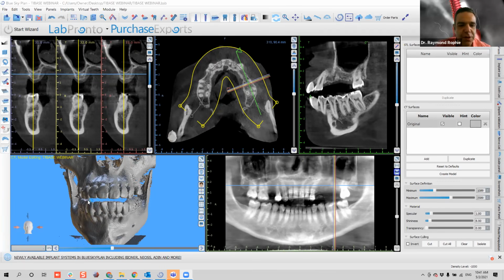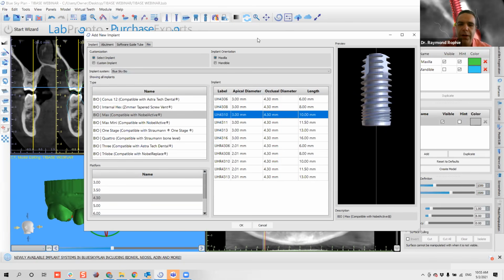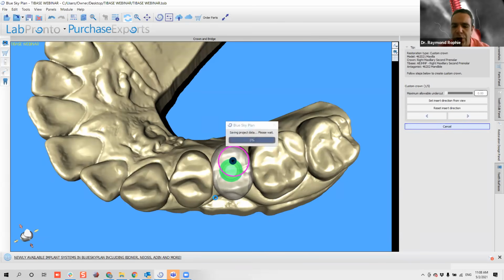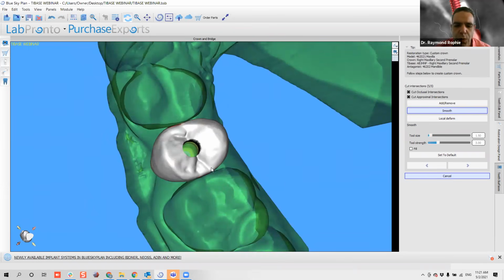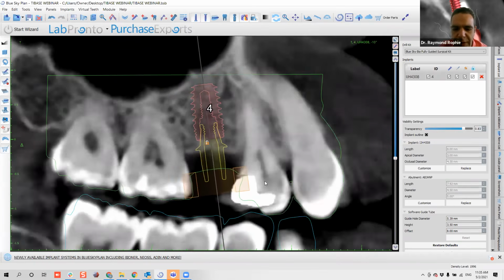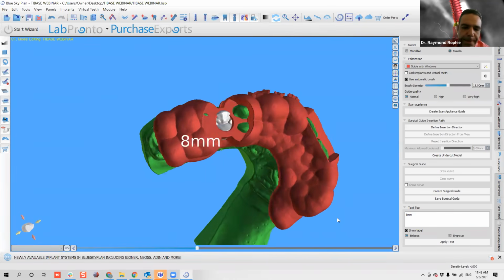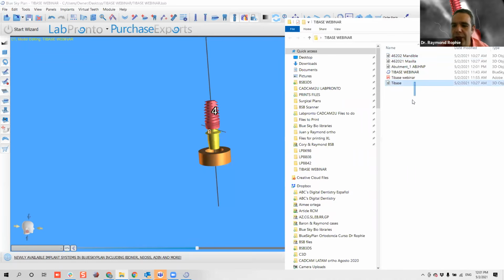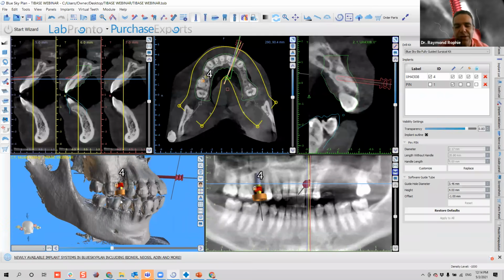Blue Sky Plan All-In-One Workflow: From Crown To Surgical Guide DEMO by Dr. Raymond Rophie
Blue Sky Plan All-In-One Workflow: From Crown To Surgical Guide DEMO
by Dr. Raymond Rophie

Description
The attendee will see a demonstration in a 60-90 minutes webinar how to:
1. Import a CBCT DICOM file
2. Import a digital model from a scanner
3. Clean models and predictable aligning
4. Digital wax-up from teeth libraries
5. Plan a restorative driven implant
6. Use Blue Sky Plan abutment libraries
7. Design a screw retained restoration
8. Boolean functions in Crown and Bridge Module to design a custom healing abutment
9. Customized articulated model with Pins
10. Surgical guide design
11. Customize a surgical guide
12. Elaborate a drill report
13. Export designed parts
14. Prepare design parts to print

... a practical webinar for maximizing Blue Sky Plan potential, and prepare for 3D printing.

1 CE Credit
Time
May 2, 2021 10:30 AM Eastern Time (US and Canada)

Dr. Raymond Rophie
Director Laboratory and CAD/CAM Blue Sky Bio.

Graduated as general dentist in Mexico City 2006, run private practice until 2016 when moved to Miami, FL. Becoming Digital Lab Technician, working with CEREC, EXOCAD, 3Shape, Millbox, Hyperdent, and Blue Sky Plan, in 2017 start lecturing in USA, Canada, Mexico, in April 2018 I Joined Blue Sky Bio Team to work in the CADCAM, Clinical Support and Digital Parts Development. Co Owner of CADCAM2U Digital Solutions, and Lecture courses about BlueSkyPlan and digital dentistry.